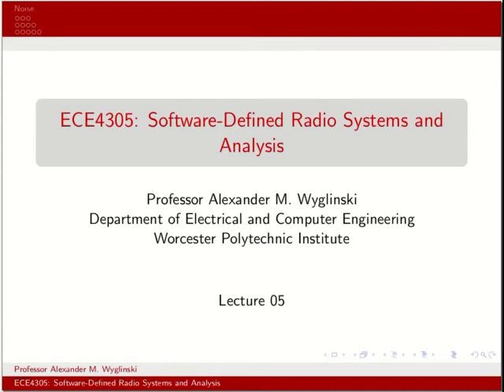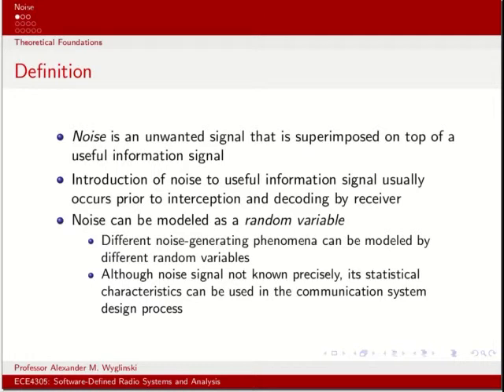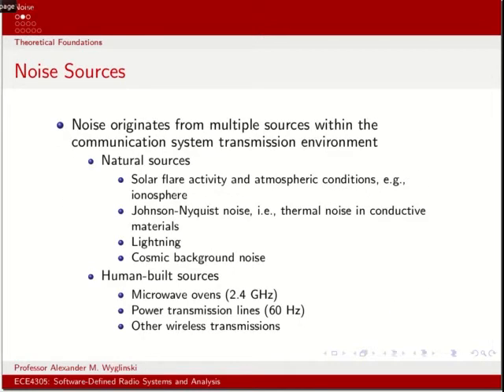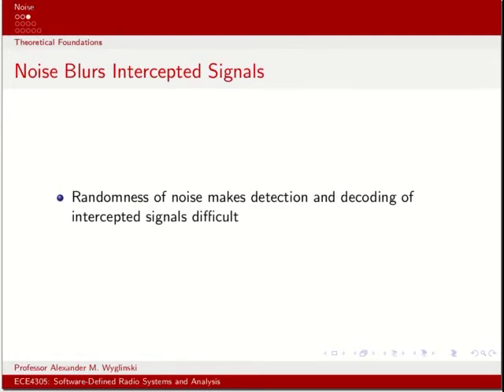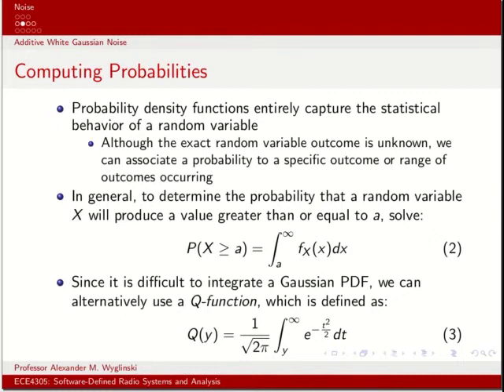ECE4305 Lecture 05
Topic: Noise